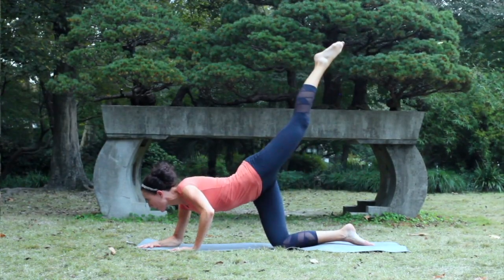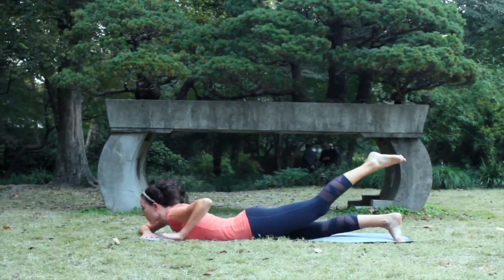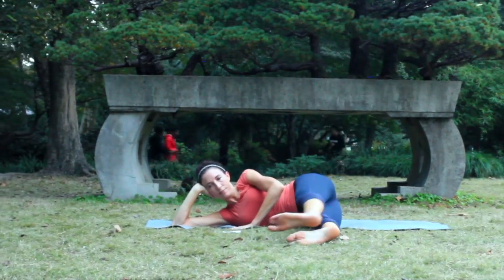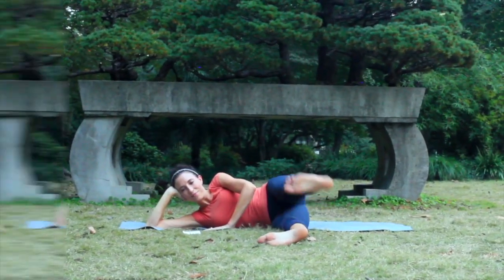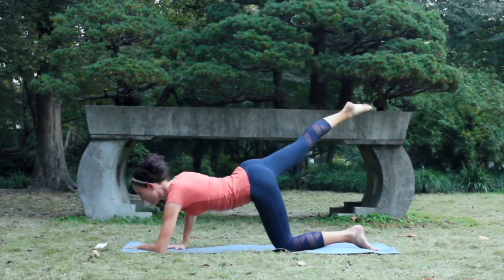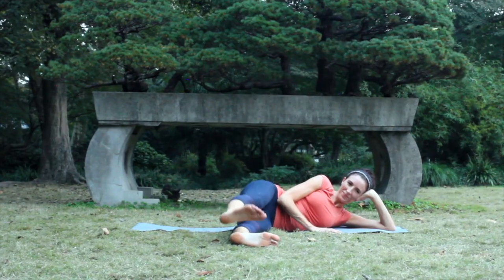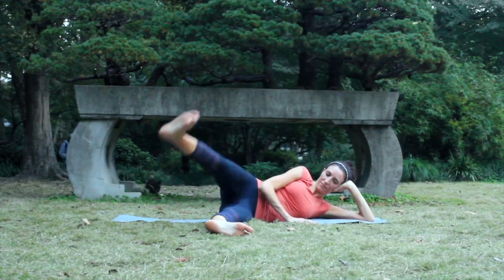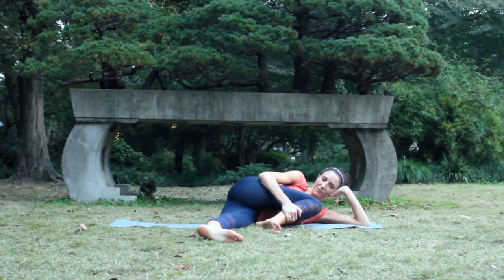10 Min Glutes & Legs Pilates Workout | Tone & Lift Fast! | RESTORE: Christ Centered Yoga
🔥 Amazing Tone and Definition in Just 10 Minutes! 🔥
This quick glutes and legs Yoga/Pilates workout is perfect for toning your glutes, hamstrings, and thighs all in under 10 minutes. 💪 Whether you're short on time or want to stack this with other workouts, this RESTORE class delivers results fast!

💥 Expect:
✅ Pilates-inspired glute exercises
✅ Lower body toning & sculpting
✅ Yoga-based movements for mobility & strength
✅ A Christ-centered, feel-good flow

📍 Filmed at the beautiful West Lake in Hangzhou, China, this practice invites peace, reflection, and movement surrounded by one of the most scenic spots in Asia. Connecting with God, Self, Others, & Nature.

Do it daily to feel the difference — or repeat twice through if you’re ready to level up! 🙌

✨ This mat-based workout blends toning, stretching, and breathwork to help you feel strong, restored, and connected in mind, body, and spirit.

✝️ RESTORE: Christ Centered Yoga
Uplifting movement. Purposeful breath. Strength rooted in faith.